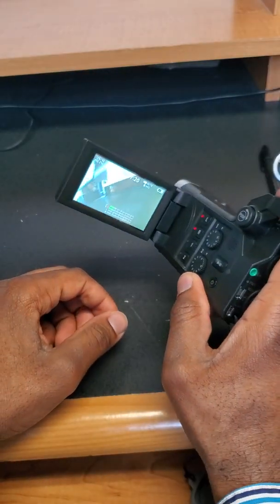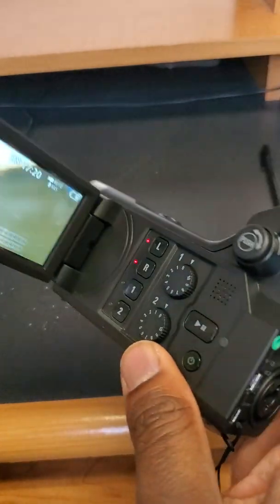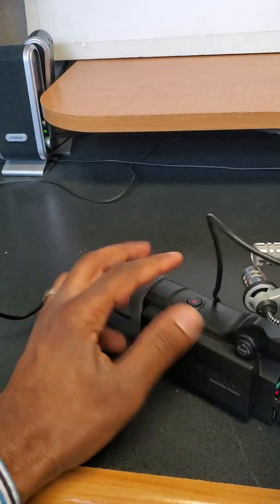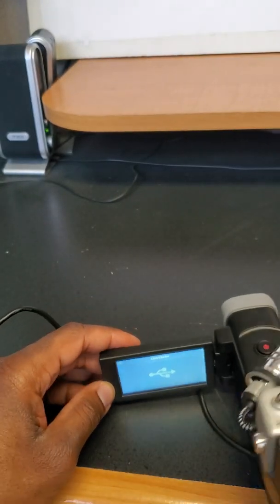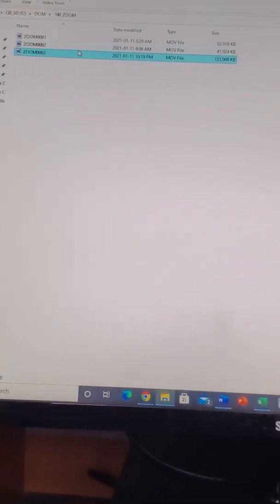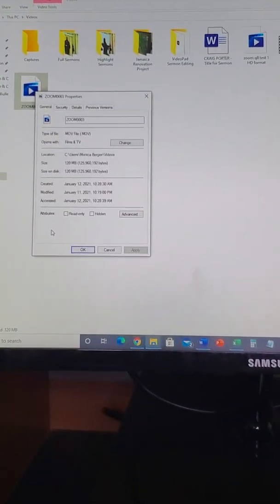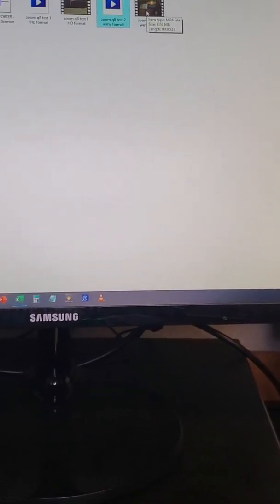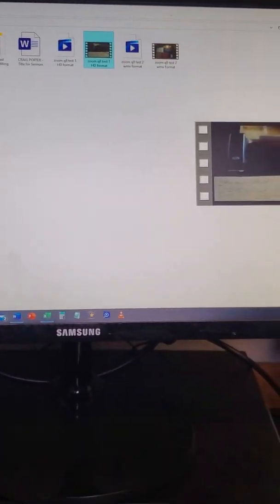Zoom Q8 Tutorial (Part 2): Transferring Data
Greetings!

Thank you for taking the time to watch this tutorial where I will be covering some basics regarding the Zoom Q8 Camcorder:

1) Transferring Videos to a Computer

2) Charging the Camera

3) Accessing the Memory Card

Please check out Part 3 of this tutorial series if you're looking to use a tripod with the Zoom Q8!